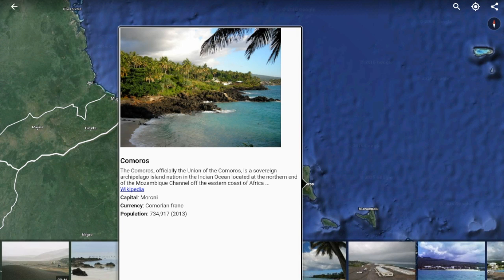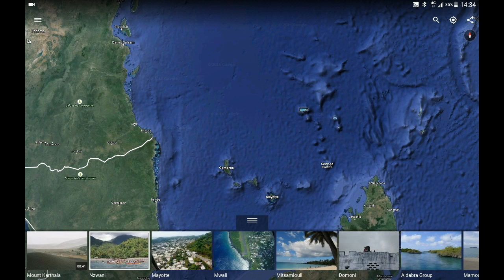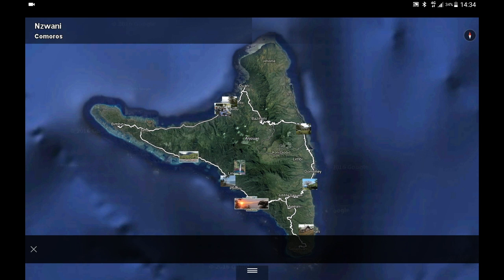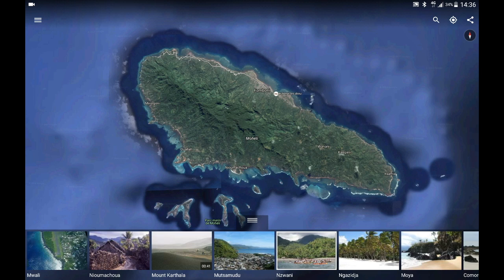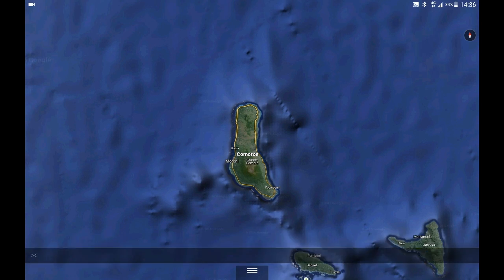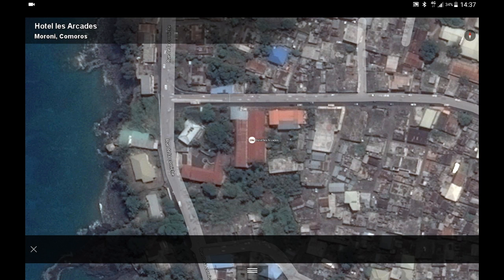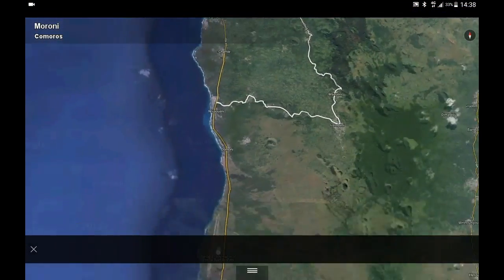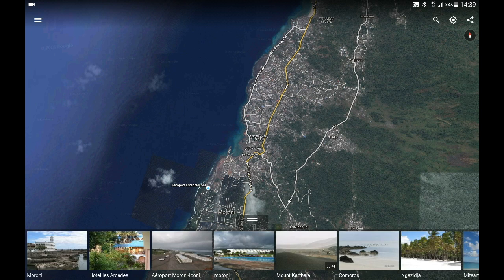Unexplored Comoros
This video is about Unexplored Comoros